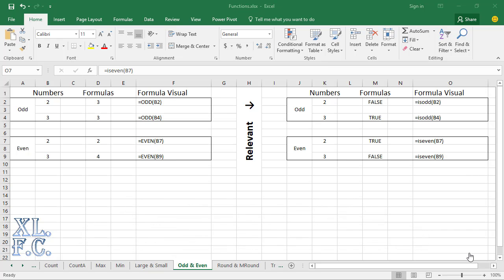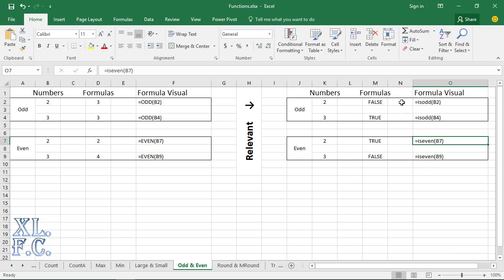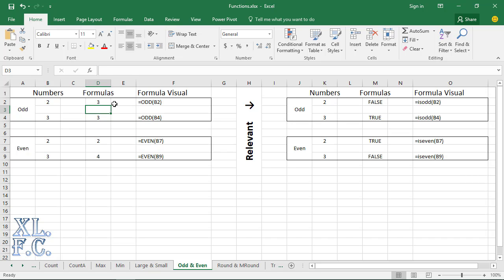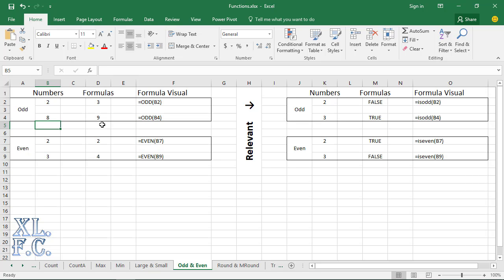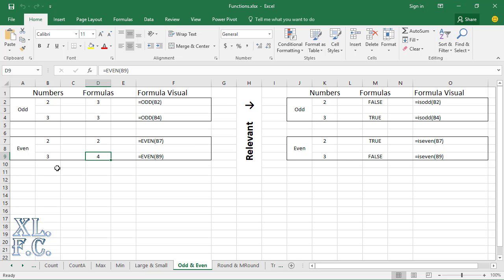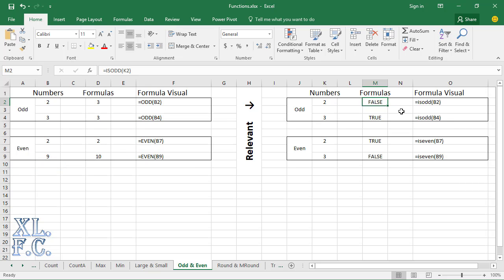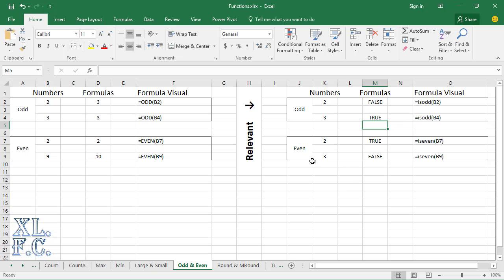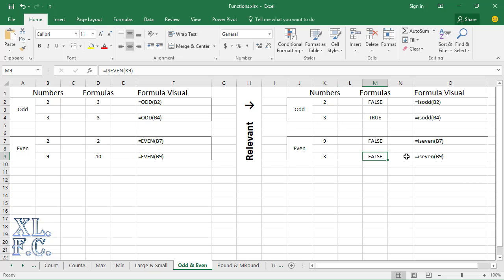7. Excel - Function - Odd & Even (isODD & isEVEN) Function of MS Excel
Here i have discussed how you can use the Odd & Even function of Microsoft Excel along with the relevant isODD & isEVEN function. How these functions really works in different conditions, if you feel any confusion, make sure you do comment on the comment section.

Table of Contents:

00:00 - Introduction
00:06 - Link of Previous Video
01:30 - Odd Function
03:45 - Even Function
05:15 - isODD
06:53 - isEVEN